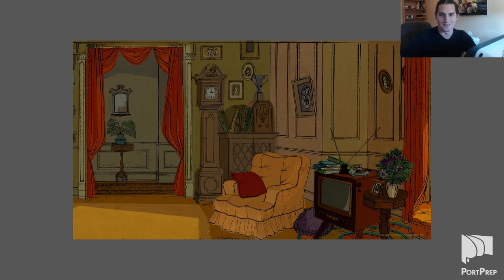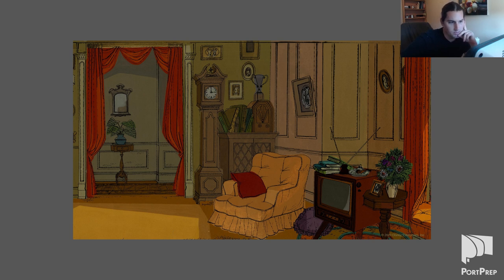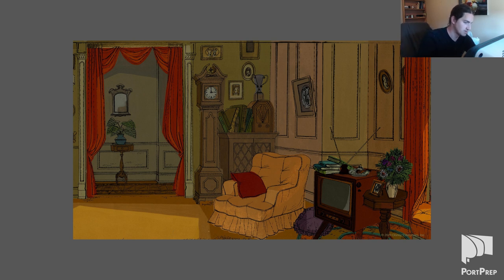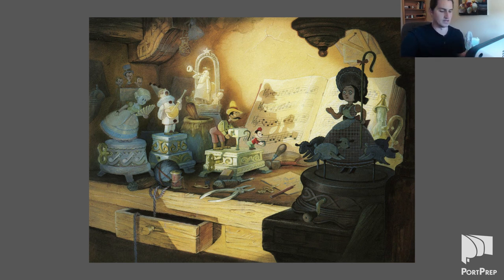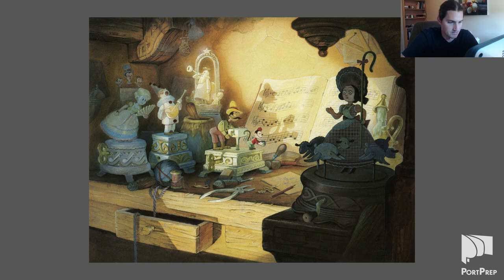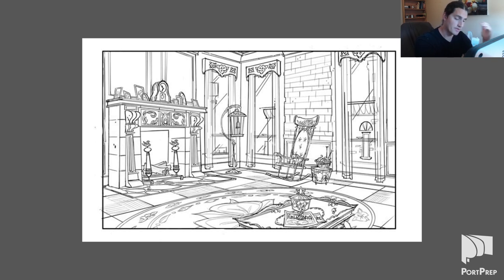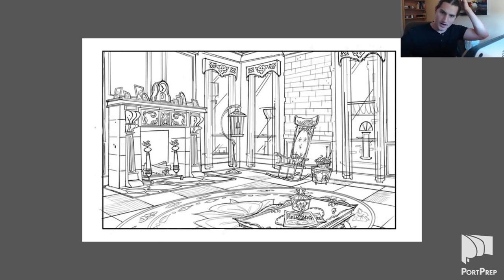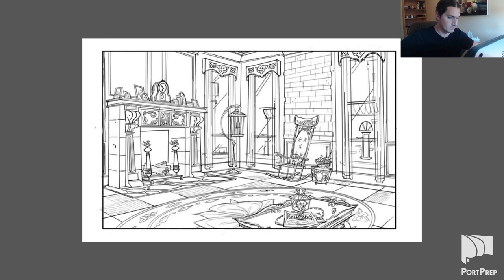Worldbuilding: Background Design Demo Class - Build Your Animation Skills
This comprehensive 8-week course equips you with skills in perspective drawing, ensuring no detail is left untouched. Elevate your scenes to life-like authenticity. Uncover how perspective can evoke emotions, perfect lighting, and balance. This course will empower you to create mesmerizing backgrounds, transforming your artistic journey forever. Get a taste of Worldbuilding: Background Design with this demo class.

• Mastering perspective drawing challenges
• Emphasizing emotional storytelling through camera perspective
• Expanding scene prompts with thumbnailing
• Achieving precise perspective with digital tools
• Boosting believability in story environments
• Adopting the animator's approach to scene design
• Crafting animation backgrounds with diverse perspectives

* Designed for individuals who are interested in creating their own animation backgrounds
* You can focus on backgrounds that primarily use the rules of linear perspective or those that describe natural forms

🗓️ Enrol in Worldbuilding: Background Design today!

Boost Your Chances of Getting into Animation School with The Animation Tutor

The Animation Tutor
Helping Young Artists Become Animators